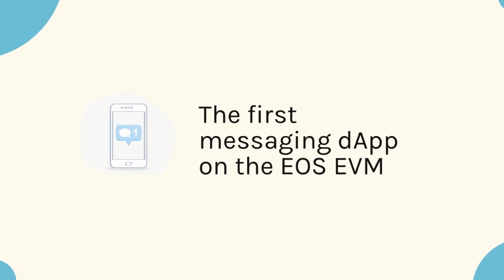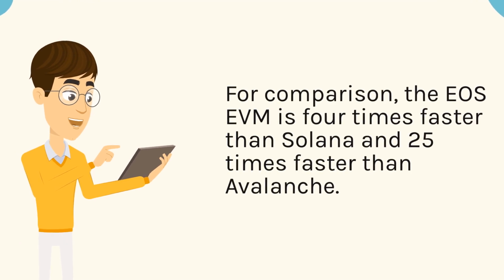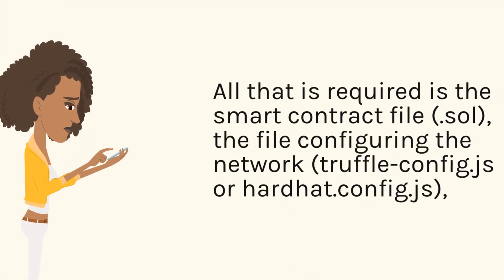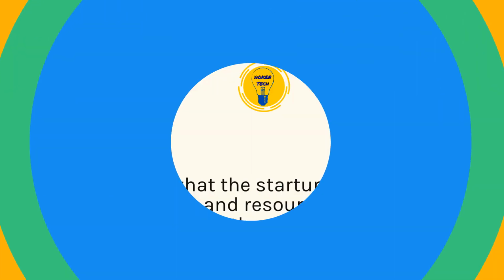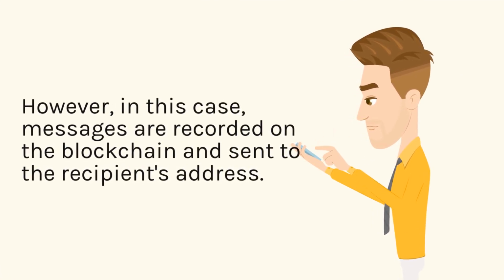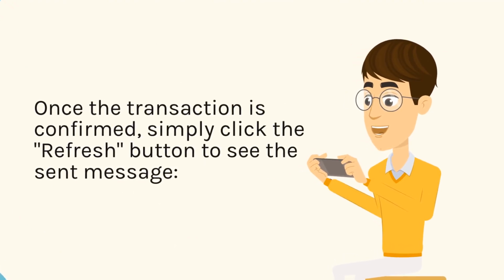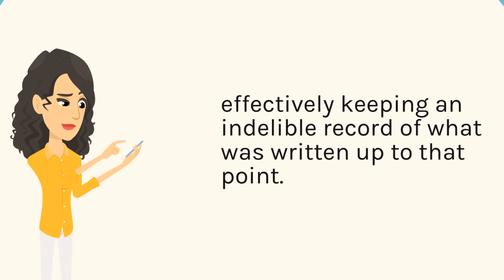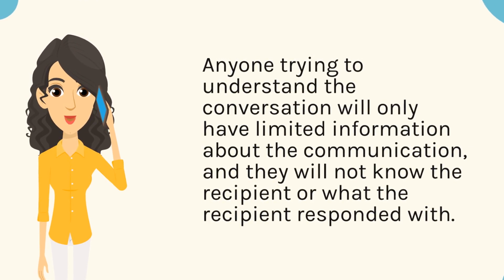Messaging on the Blockchain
In this video, we will explore the first messaging dApp on EOS EVM. We will find out how it works and what benefits it offers.

The first messaging dApp on EOS EVM was designed to provide a decentralized solution for secure communications. This dApp was created on the EOS EVM network to ensure secure and transparent transactions, with maximum speed and scalability. Also, thanks to the decentralized nature of the network.

This dApp was developed by a team of blockchain experts who worked hard to create a decentralized, secure and reliable messaging solution. With this dApp, you can send messages to anyone.